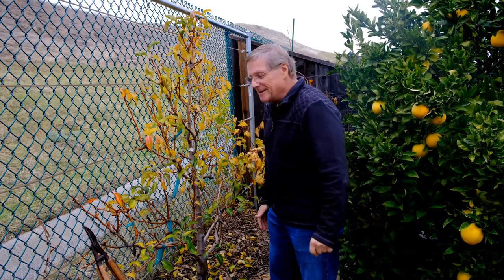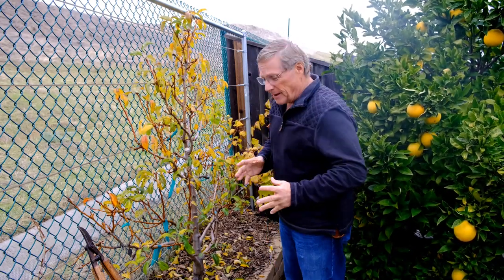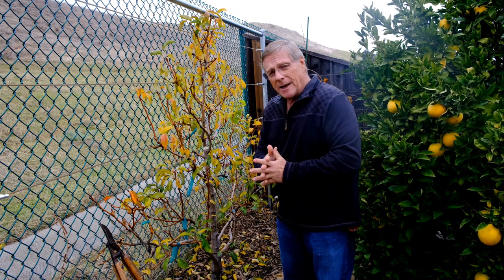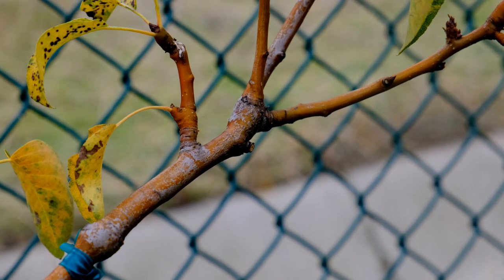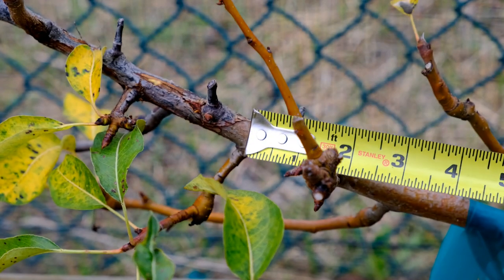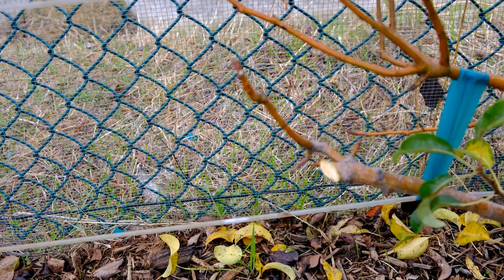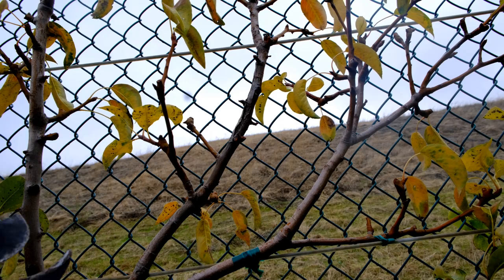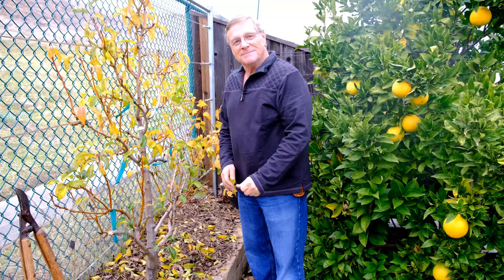ProPlantTips Identify & Treat Fireblight | Pear Trees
Fireblight is a destructive and highly infectious disease caused by the bacterium Erwinia amylovora, prevalent in apple and pear trees. However, it can be easily managed with quick identification and action. You’ll want to keep an eye out during late fall for the cankers that will form on trees and remove them before it has a chance to spread as strikes throughout the tree in the spring and summer.

While pears and apples are notorious for fireblight, you should be on the lookout for the disease in crabapples, cotoneaster, and loquats.

The best way to prevent fireblight is to choose resistant varieties. Warren Pear tree is a semi-dwarf, disease resistant tree, that brings a mid-spring harvest of sweet, juicy fruit, even in areas where pears are difficult to grow!

The Seckel Pear tree is another great disease resistant option that bears one of the most sumptuously sweet fruits you’ll find. They are often referred to as “sugar pears” or “candy pears” and are often enjoyed as a dessert.

There are other ways to prevent fireblight such as possibly adding a sulfur application before the new season's growth is visible, such as the late fall and early spring. It is not advised you use this option though any other time of the year as it can damage the limbs. There are also antibiotics that can be used sparingly, as the tree will build up a tolerance to these.

Before cutting any of the infected branches, make sure to have the proper tools. Here, we are using a pair of shears, loppers, and a spray bottle filled with a solution of 10% bleach and 90% water, and a cloth. The bleach is to disinfect the shear and lopper blades so as to limit the contamination of fireblight as much as possible. Disinfect the shear or lopper blades each time you make a cut.

Identifying which branches are infected with fireblight is the next step. A healthy branch has regular coloring without any indentations or discoloration. Leave these branches alone and look for other branches with patches of dark and grayish discoloration. If you are unsure make a shallow cut with a knife, if the bark chips away and is dead, you’ve found a fireblight infected area.

When dealing with minor infections, you only need to cut back eight inches from the bottom of the fireblight infected area. If the infection is larger, more room might be necessary to stop the spread.

For more detailed information about Fireblight and the ways to prevent it,